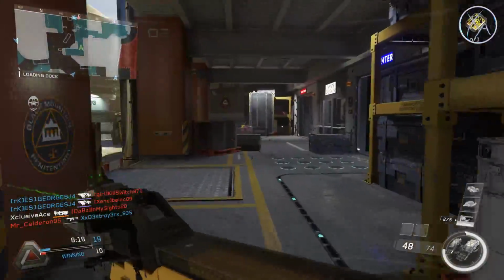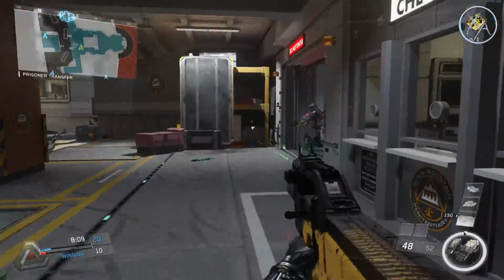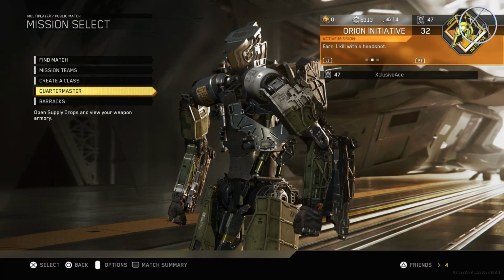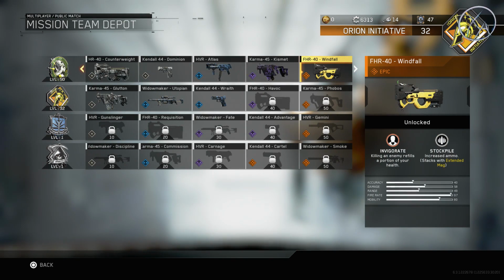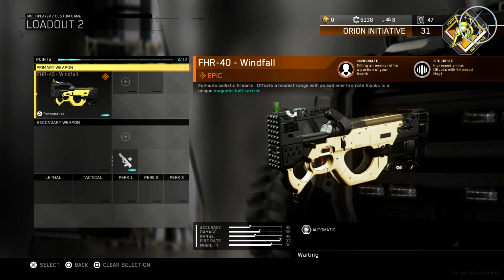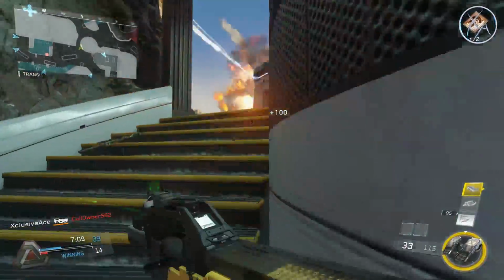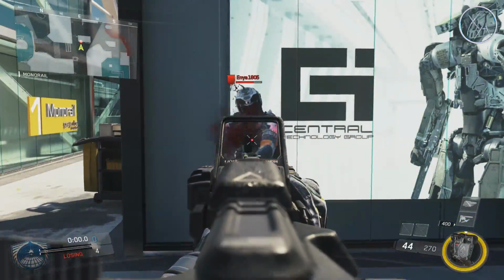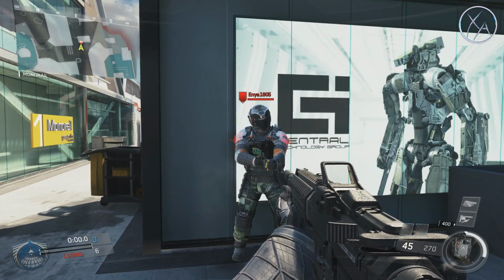How Much Health does it Regenerate? | FHR Windfall Epic Variant Review (Infinite Warfare)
Today I take a look at the FHR Windfall Epic Variant in Infinite Warfare. I test the health regeneration perk (invigorate) as well as several other characteristics to see how in compares with the base FHR, I hope you enjoy!

Thanks to Enya for the help on this one!

Outro Song
Artist: Teminite
Song: Beastmode